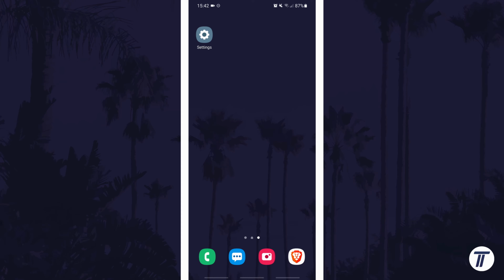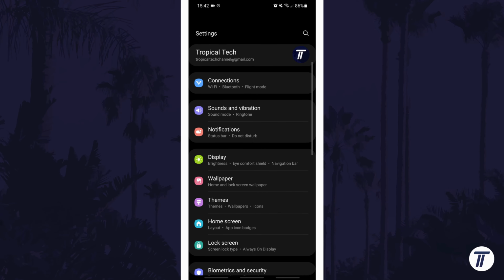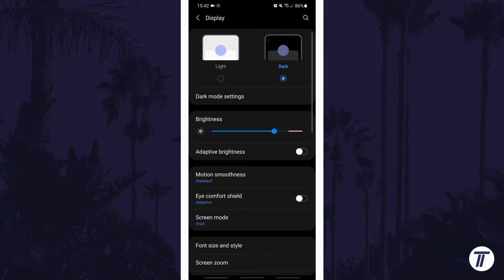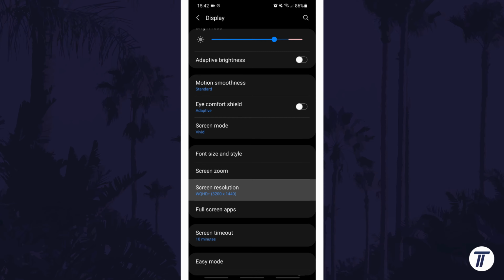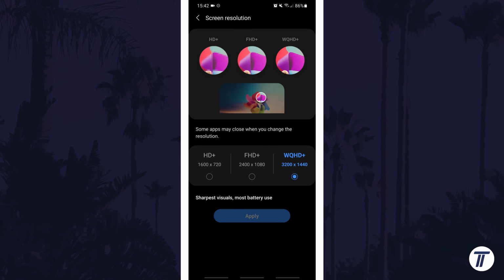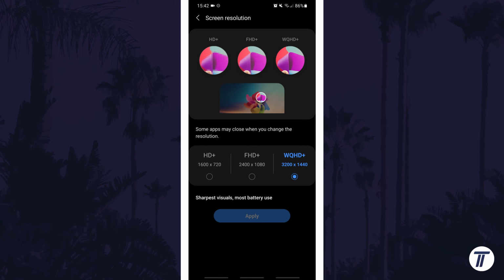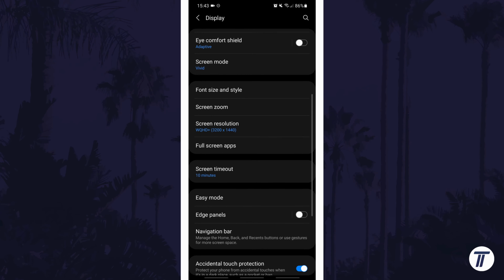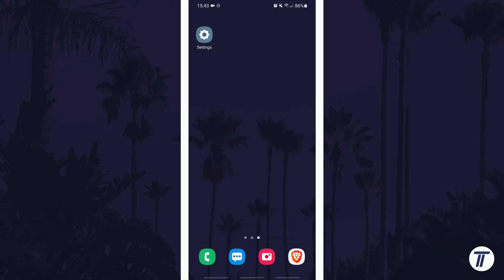How to Change Screen Resolution on Android Phone or Tablet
Want to know how to change screen resolution on Android phone or tablet? This video will show you how to change, increase or decrease the screen resolution on an Android phone or tablet. You might want to know how to increase screen resolution on Android phones to improve the image quality of the display. You might want to know how to decrease screen resolution on Android phones to save battery life.